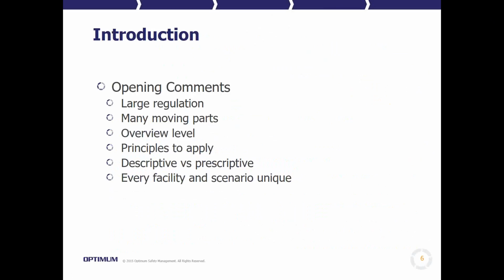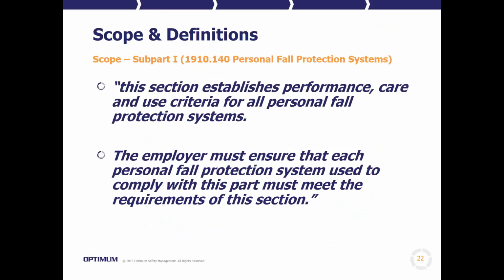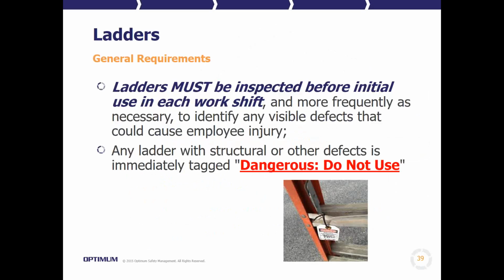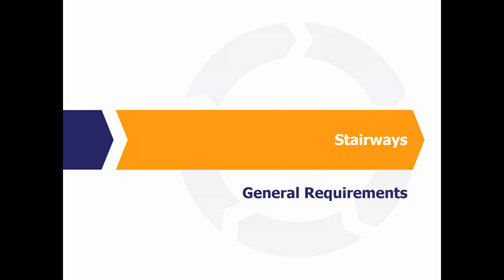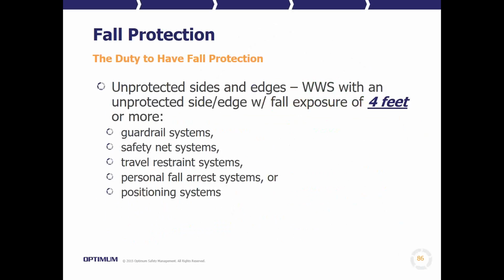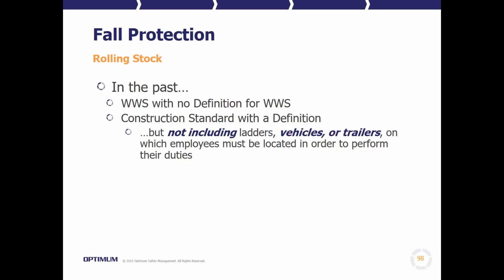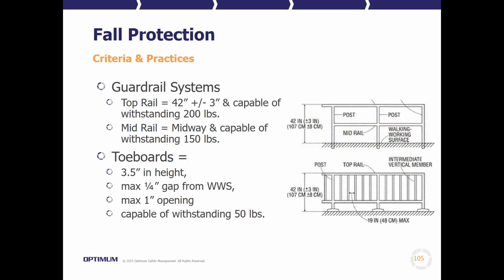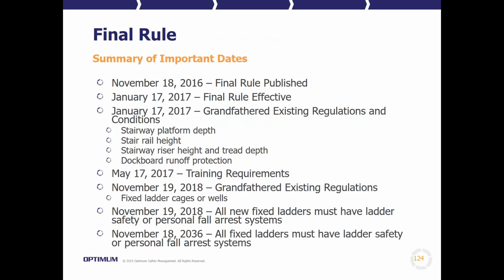MSCI Safety Webinar: OSHA's New Walking Working Surfaces Standard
Did you know that OSHA issued a new final rule on walking work surfaces and personal fall protection in November 2016? These standards took effect January of 2017.  Steve Yates, founder and president of Optimum Safety Management and Drew Page, director of operations for Optimum, provide an overview of what the new rule includes. From ladders, to handrails, stairways and fall protection, learn what you need to know, and what it means for your business and employees.